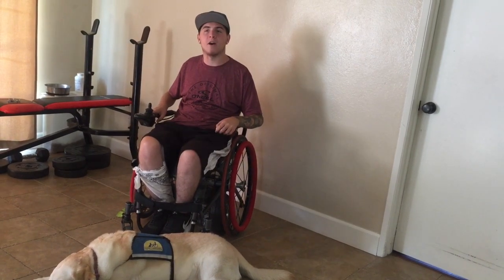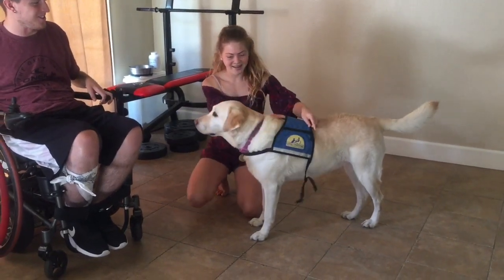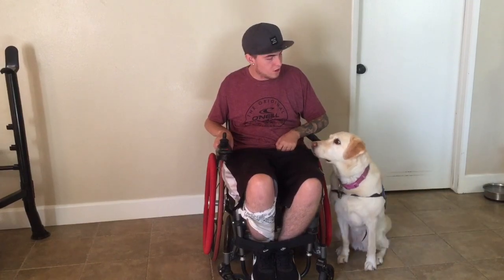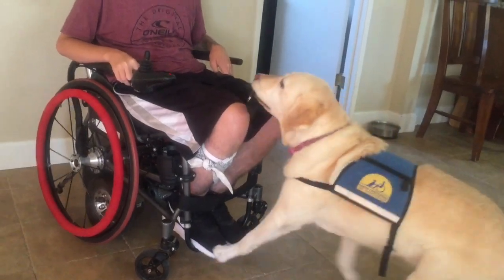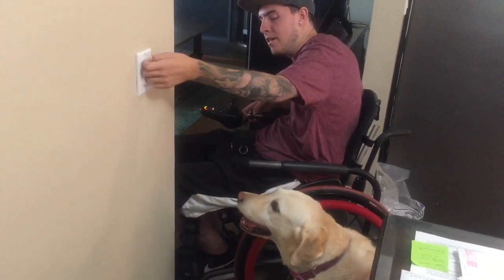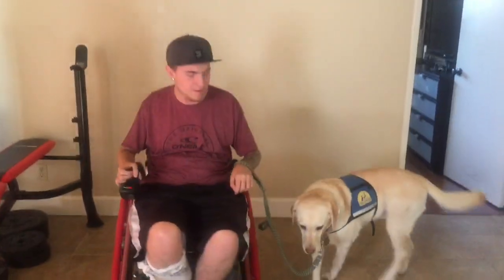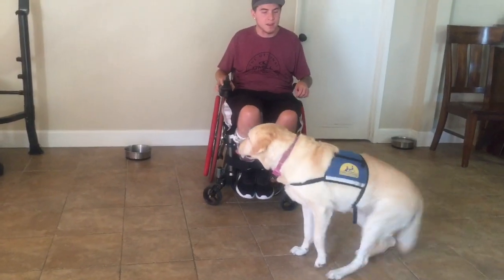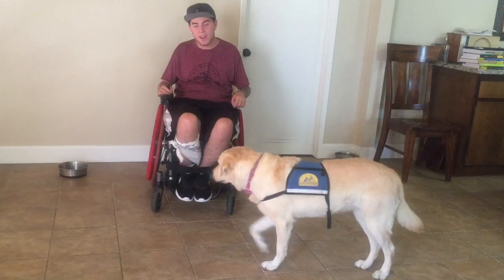QUADRIPLEGIC INTRODUCES HIS SERVICE DOG!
In this video I introduce my service dog Sedona!